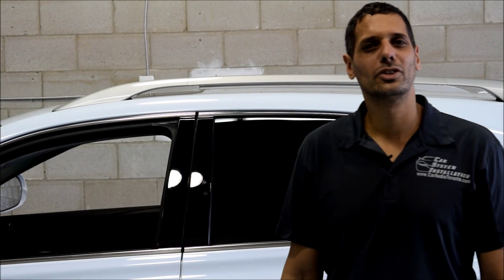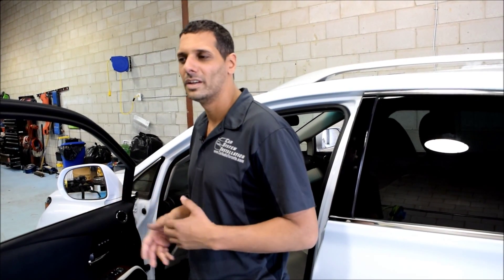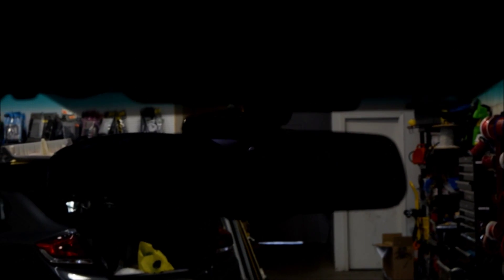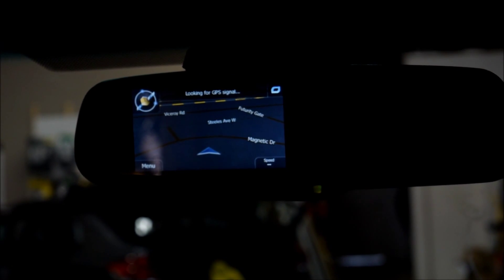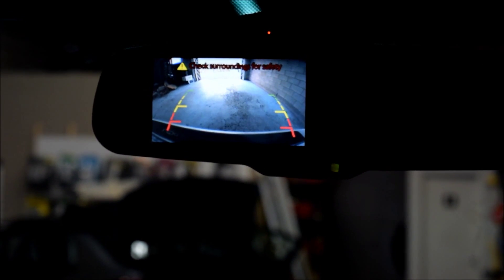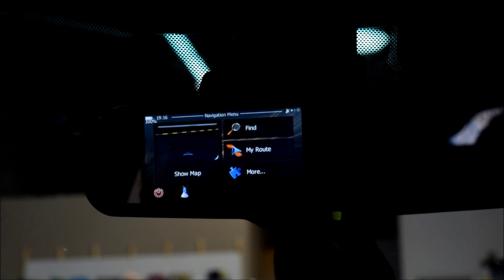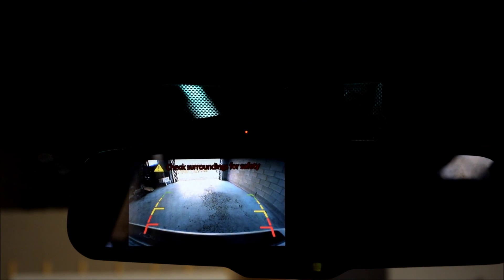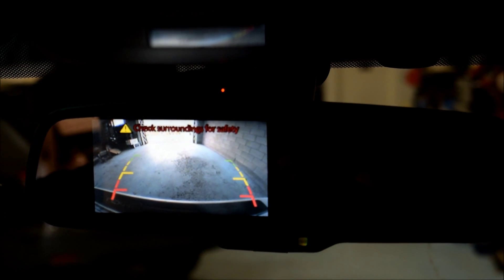Lexus RX350 2010 GPS and reverse camera installation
GPS mirror and camera installation for Lexus. Universal GPS mirror and universal reverse camera installation.